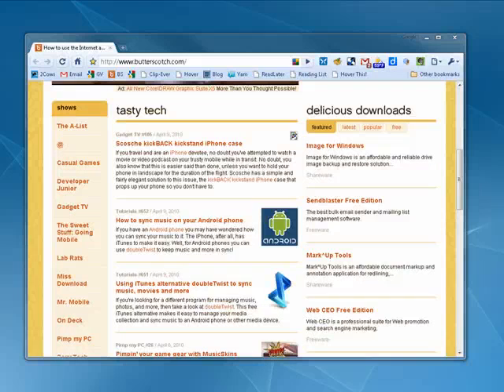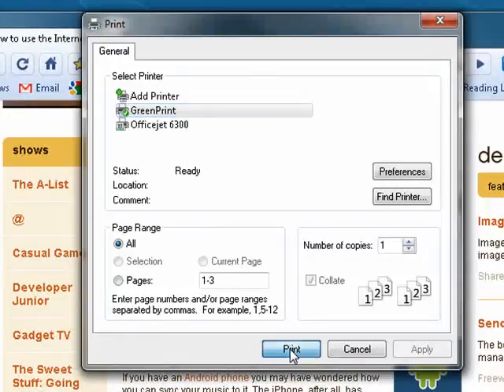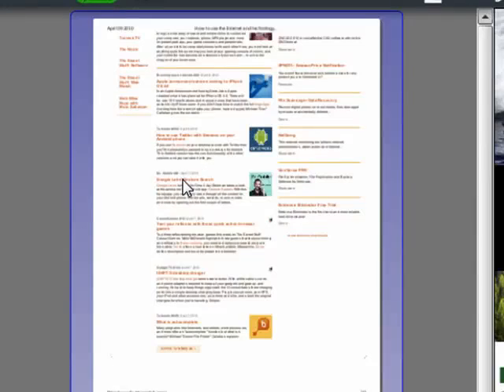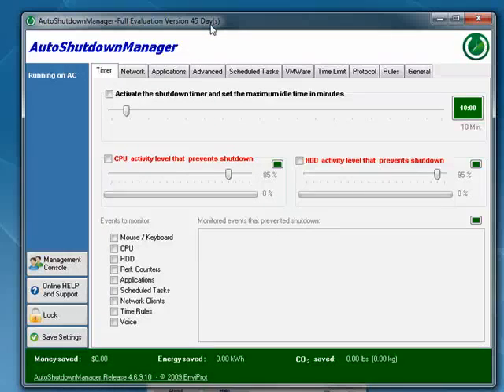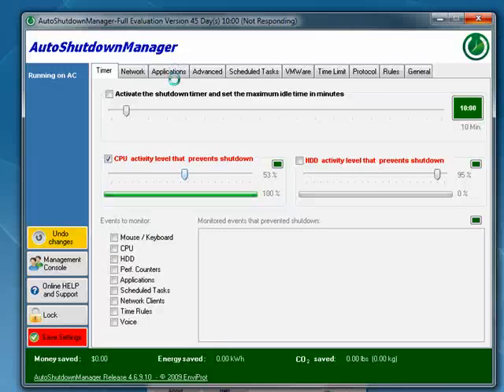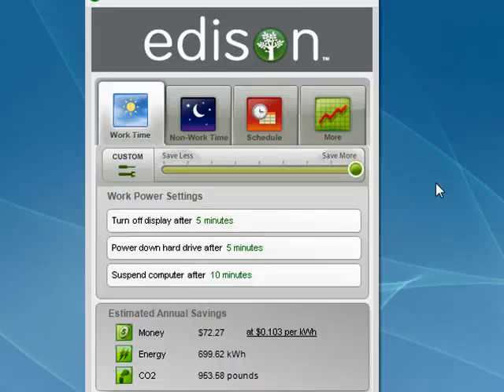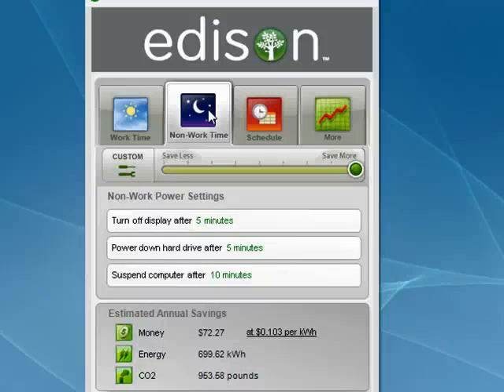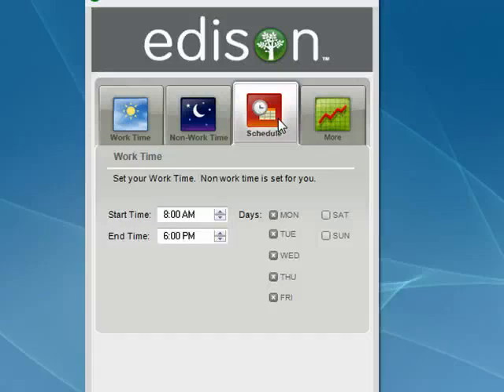Three programs in the spirit of Earth Day 2010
Today is Earth Day, a day when we celebrate this place we all call home. This week I'm looking at some sweet software to help each of us do our part to help the Earth @ butterscotch.com